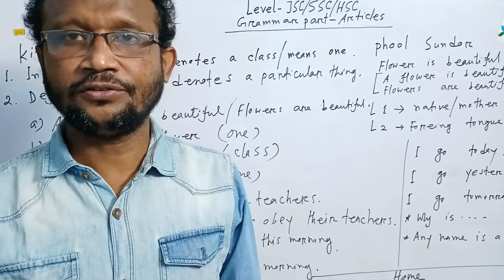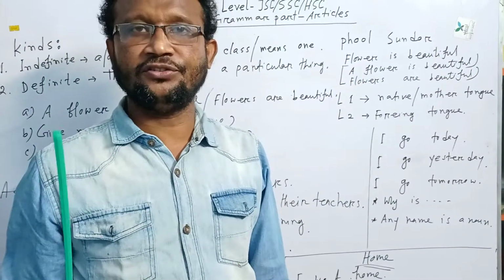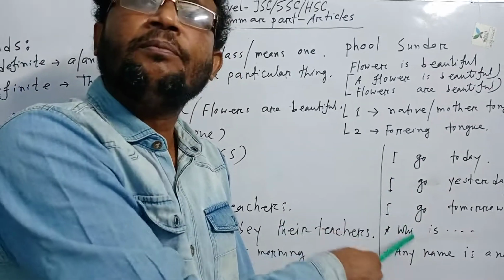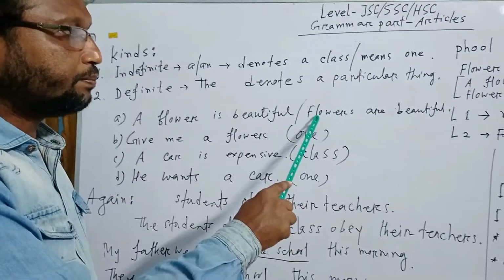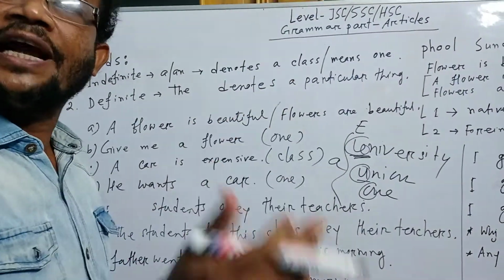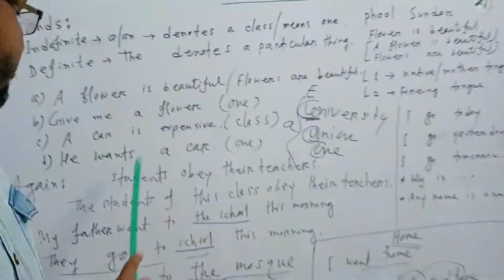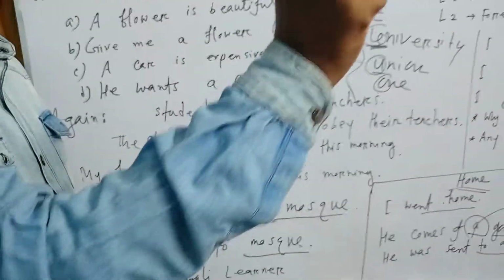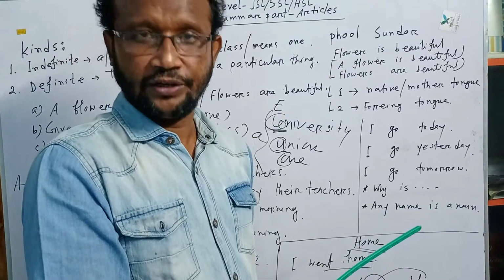Level-JSC/SSC/HSC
Grammar Part-Articles.